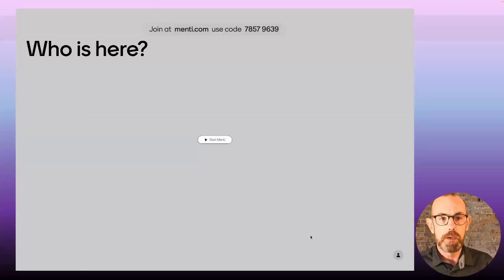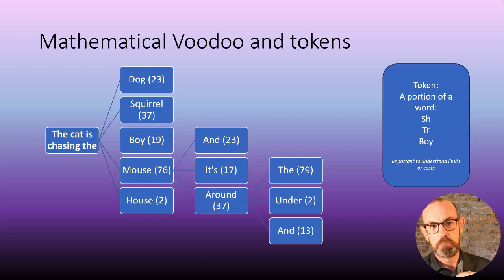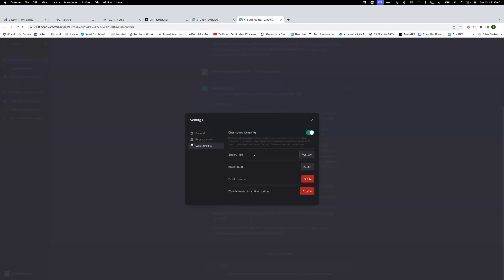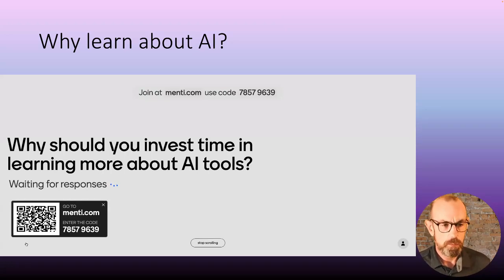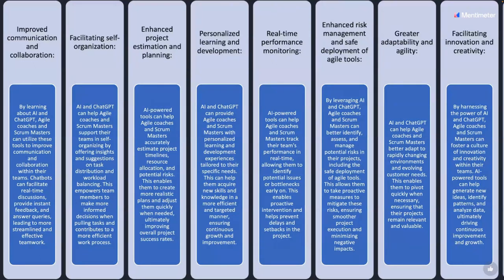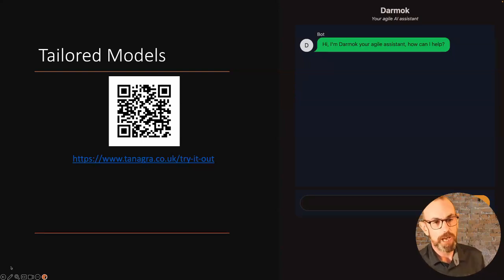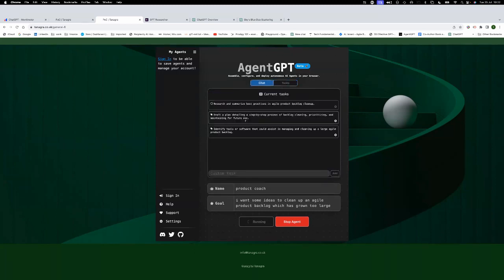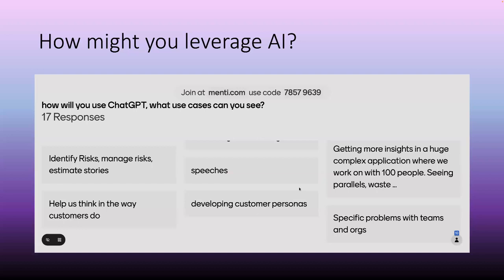Leveraging ChatGPT to Enhance Your Agility | Tim Robinson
In this session, we explore how to leverage ChatGPT to enhance your agility​ by covering the following:

Why should I invest in incorporating it into my skill set?​
Where should I start?​
What are the risks?​
How can I explain this to leaders with confidence?​
What might the future look like?​
Lets get hands on and kick start our learning.

Speaker:
Tim Robinson brings with him 20+ years experience in product delivery across multiple domains and 15+ years implementing agility to maximise value. During this time, he has seen multiple waves of innovation that disrupt (this is a polite way to say I’m old and grey)​ and has spent the last 6 months exploring the impact of AI on the coaching domain and how we can leverage this emergent tools set for competitive advantage.​